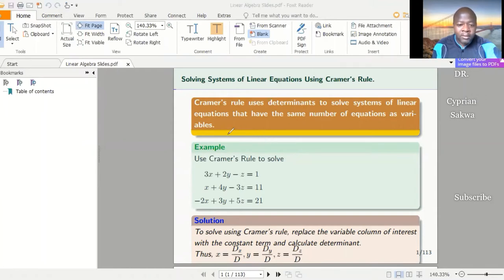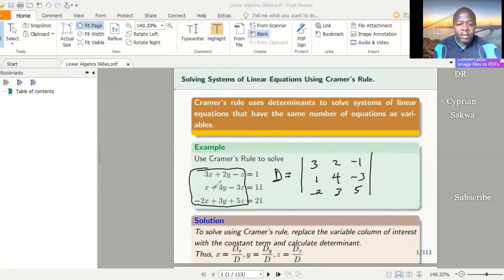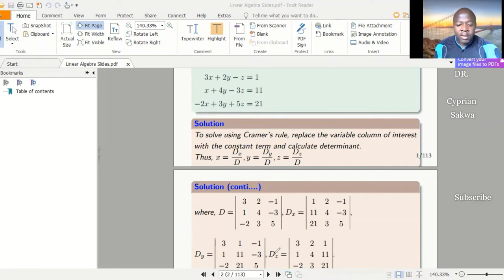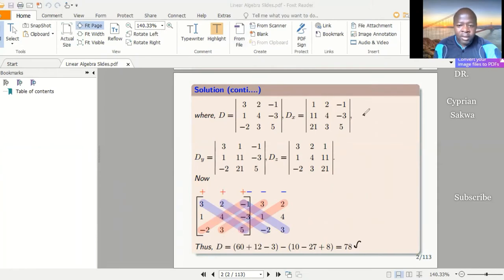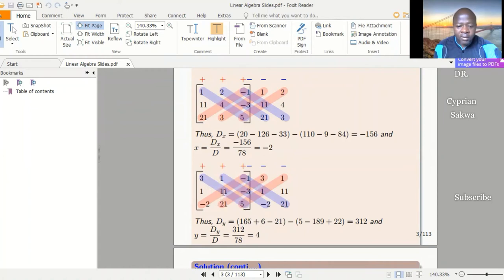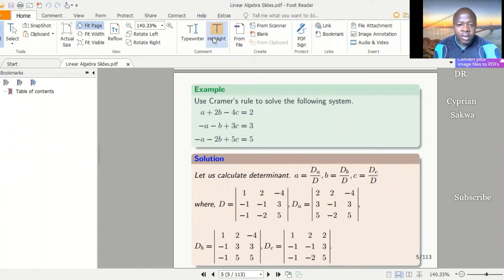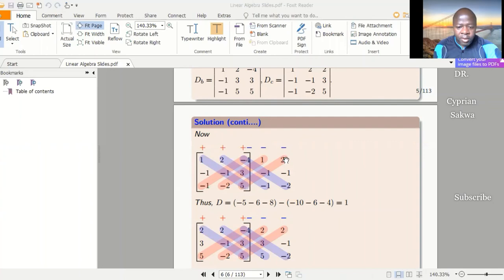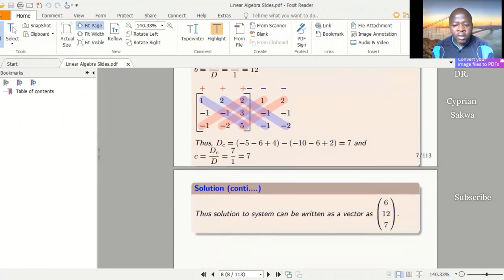Solving Systems of Linear Equations by Cramer's Rule.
This Video Teaches How to Solve Systems of Linear Equations by Cramer's Rule.